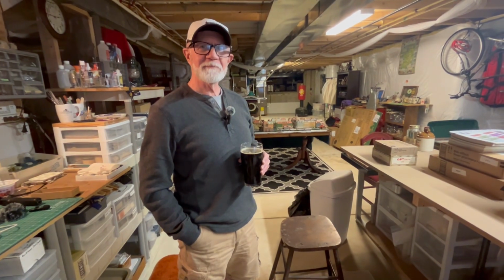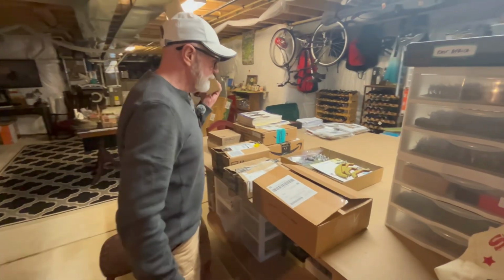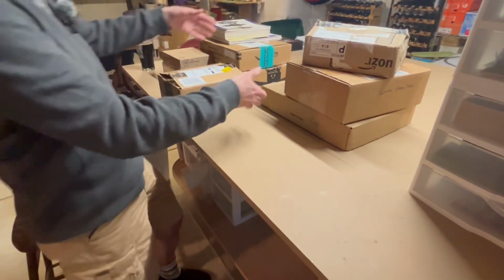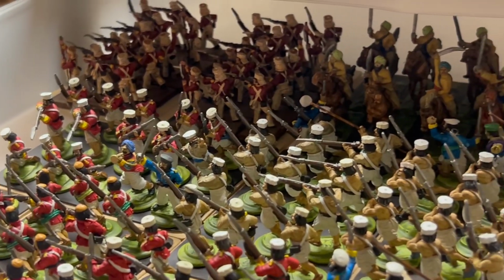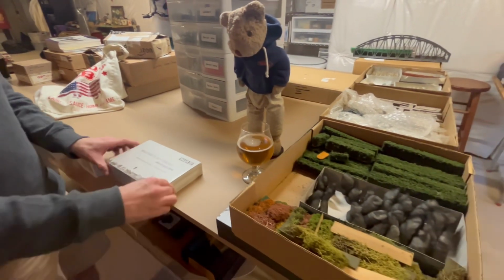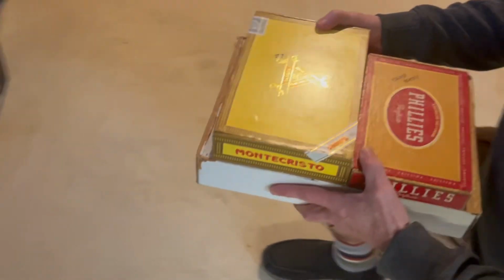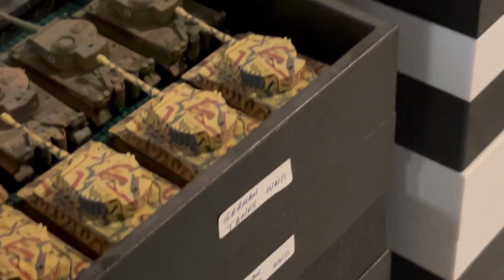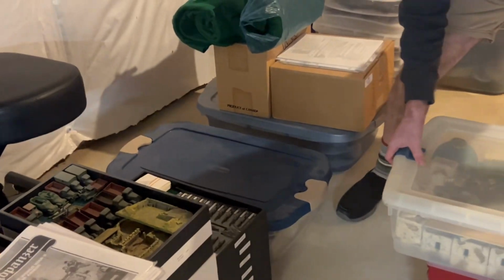The Great Miniature war collection unbelievable the this is part one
The Great Miniature war collection  this is part one